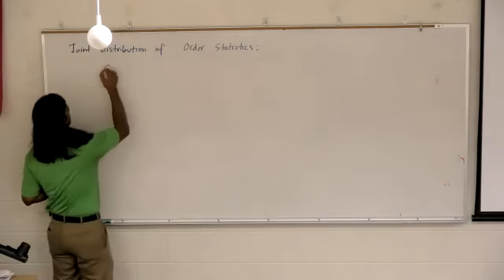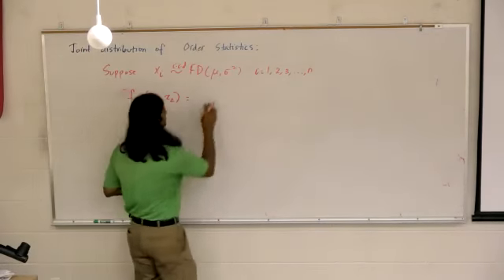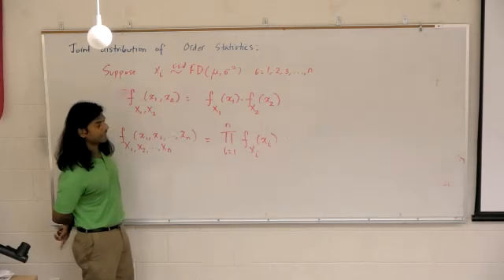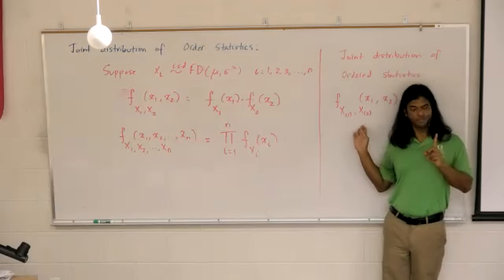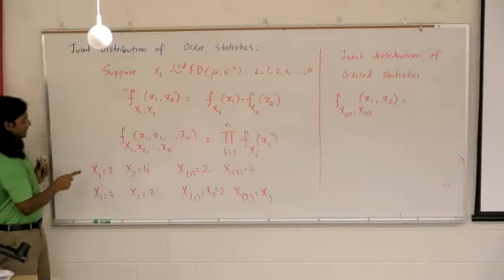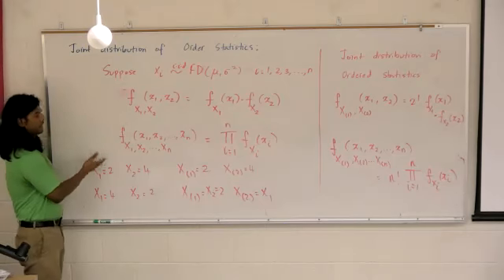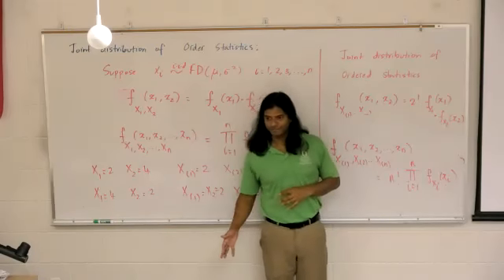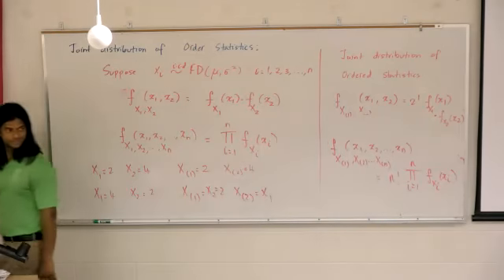Moments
Discussion on moments of a random variable.